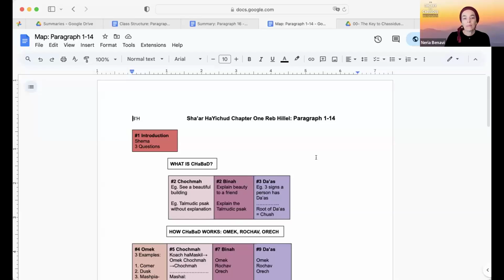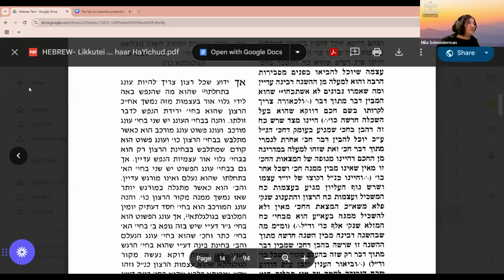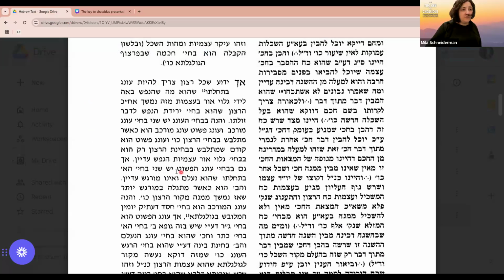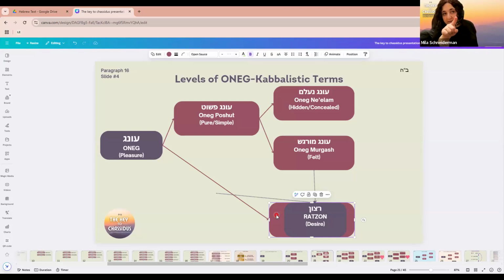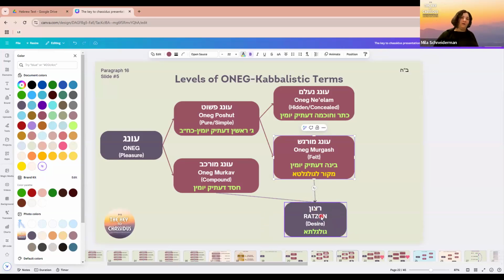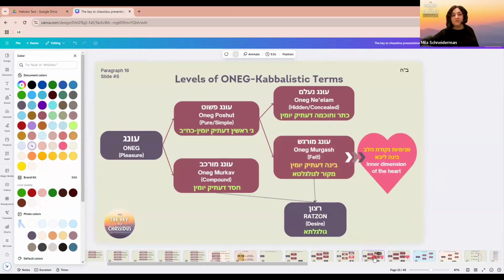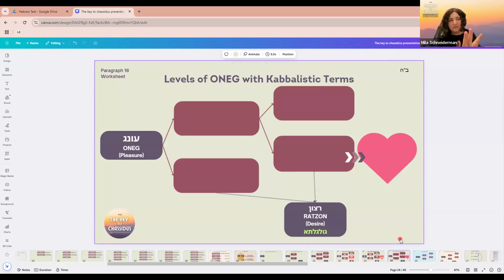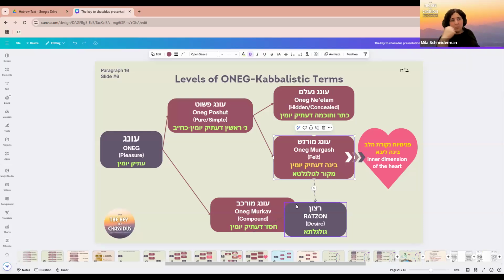Round Two- Class #18- The Key to Chassidus